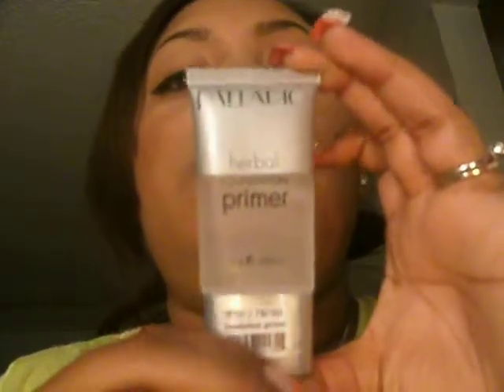Variety Pack Video!!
a really quick FOTD, mini haul and part one of my 2011 favs!!!